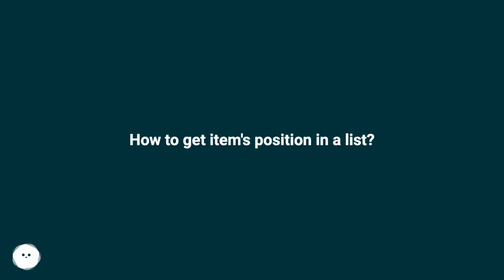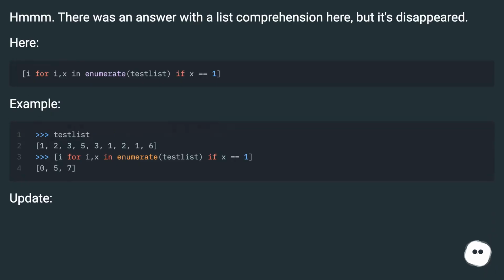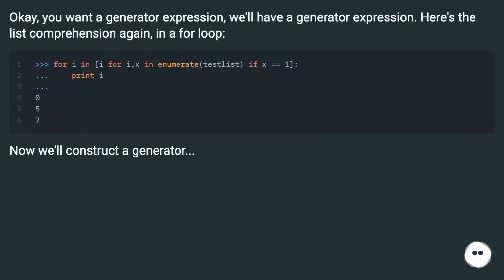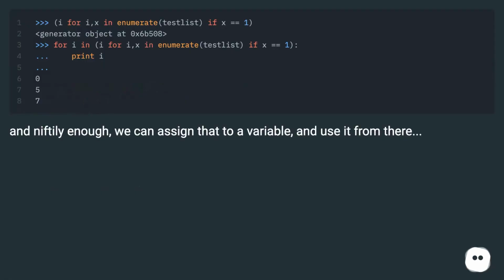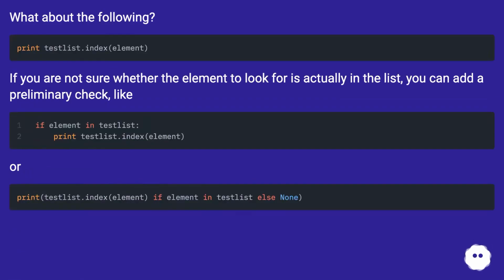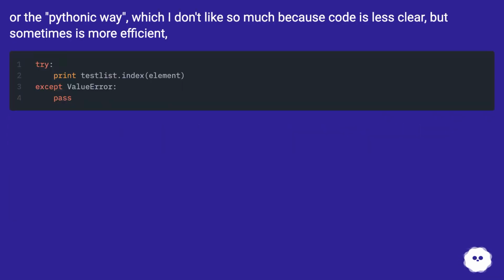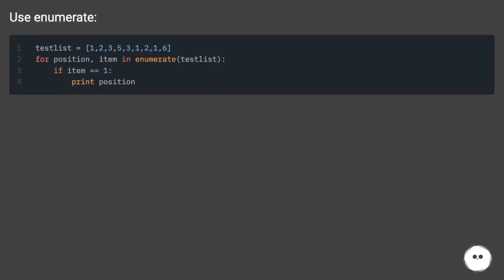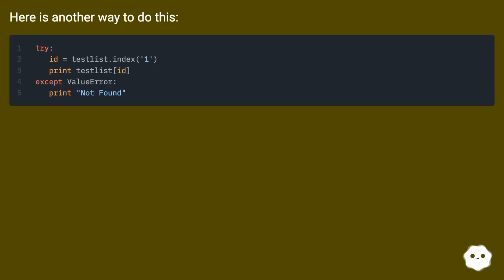How to get item's position in a list?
Chapters
00:00 How To Get Item'S Position In A List?
00:20 Accepted Answer Score 302
01:13 Answer 2 Score 199
01:42 Answer 3 Score 43
01:53 Answer 4 Score 11
02:04 Answer 5 Score 6
02:13 Thank you